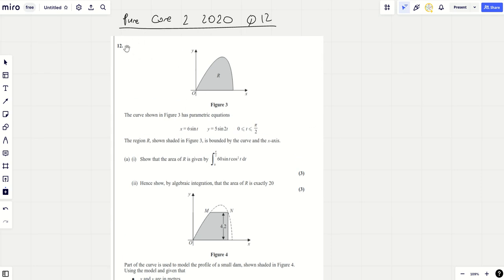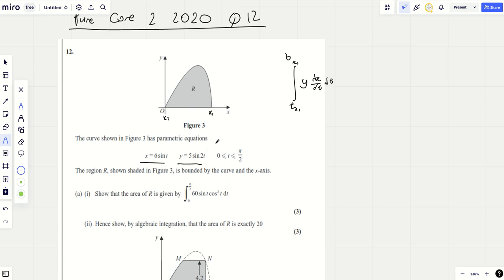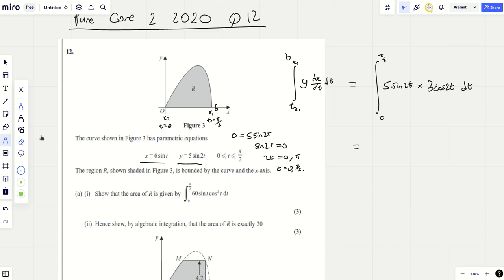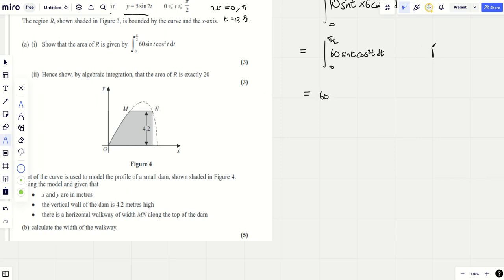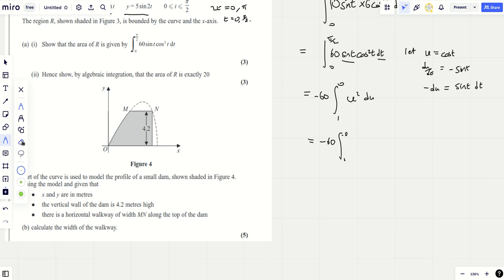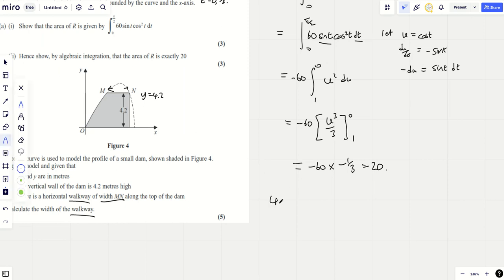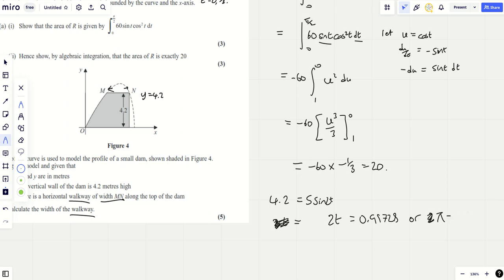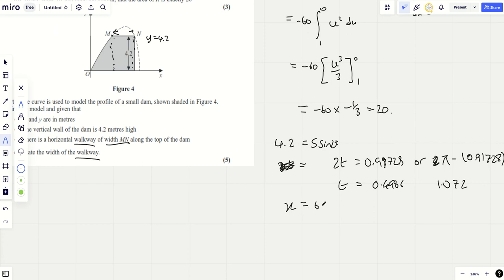Q12 Pure 2 2020